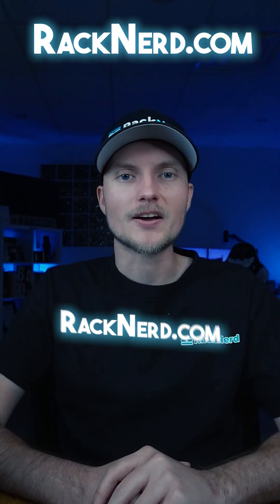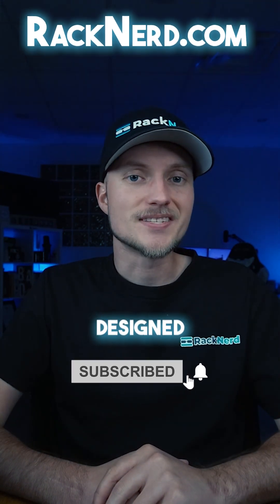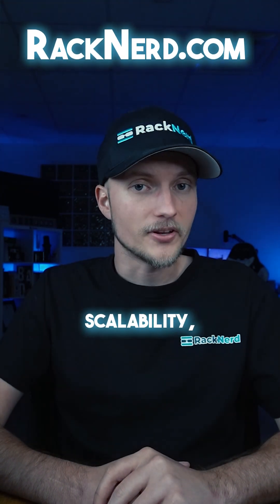What Is Setup Python App In cPanel?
Running a Python-based website or app on shared hosting? The "Setup Python App" feature in cPanel makes it easy to create and deploy Python applications using virtual environments.

Moving forward...

☐ Liked?
☐ Shared?